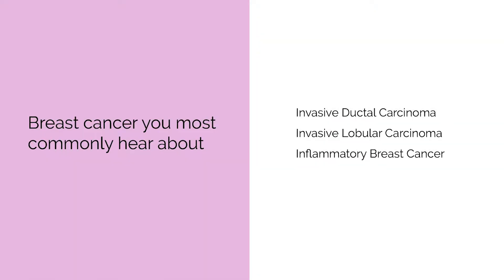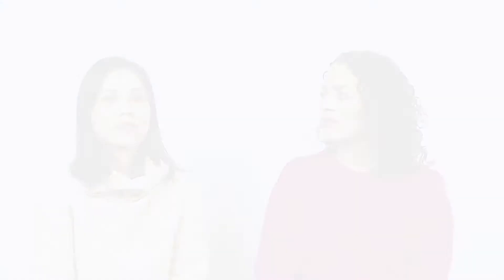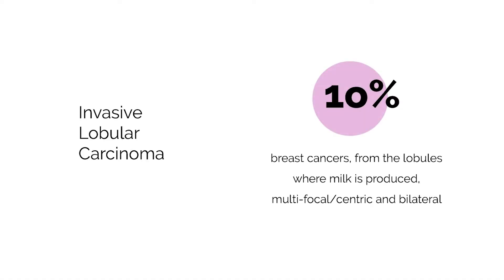BREAST CANCER PART 1 - Everything you need to know. Part 1. Pathology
We know most patients are quite anxious when they come for their pathology result visit following a surgery for breast cancer, and this is quite normal. A lot of information is being given: tumour size, lymph nodes involvement, receptor status, staging etc...and this can feel very overwhelming. In this week's video, we give you a short guide to what each term means and it's implication in your treatment and prognosis.

We hope this is helpful. Please leave us your comment and questions below. We would love to hear from you.